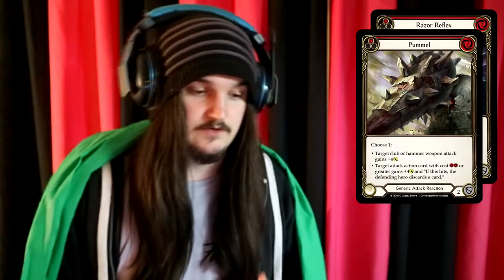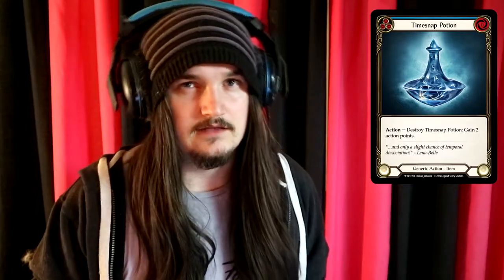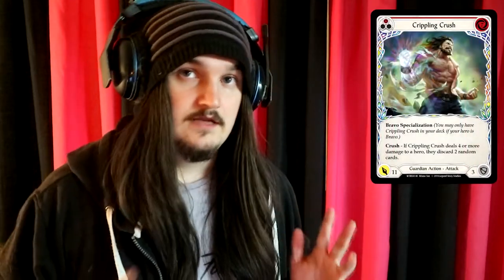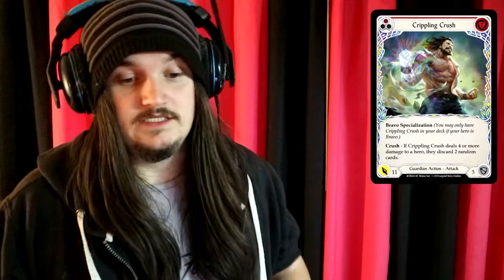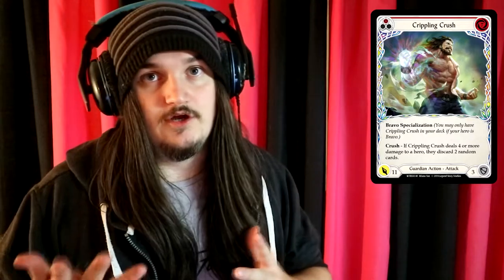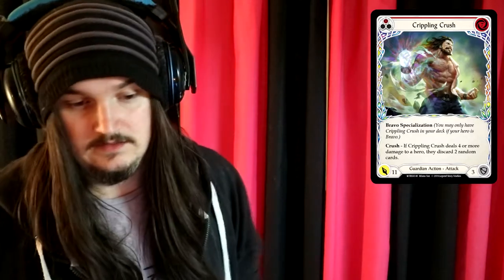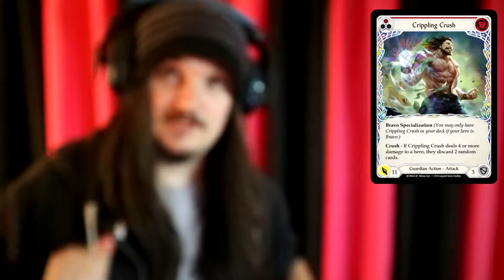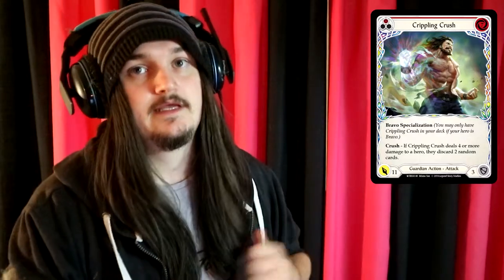[FAB] Cards to Stockpile On!